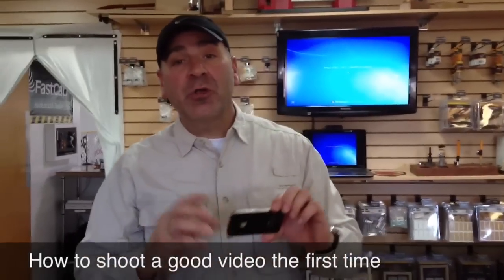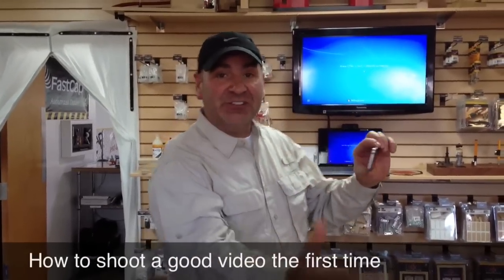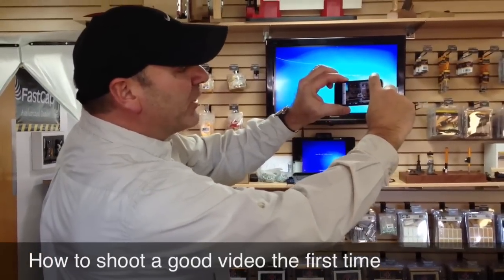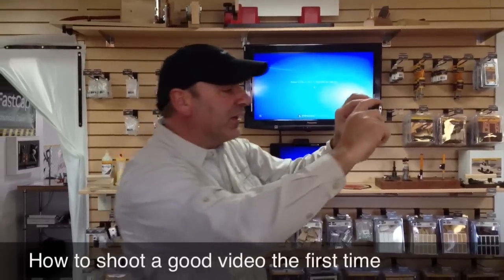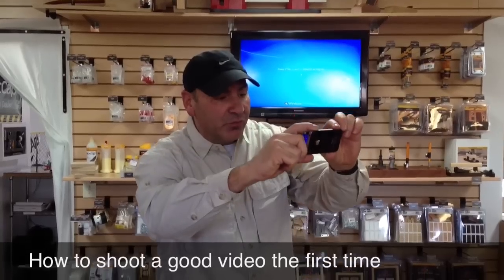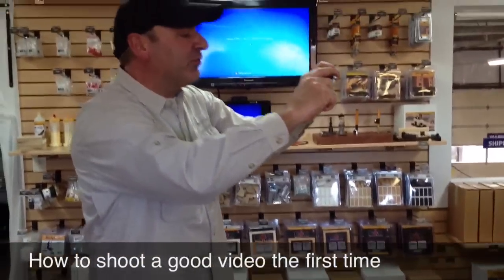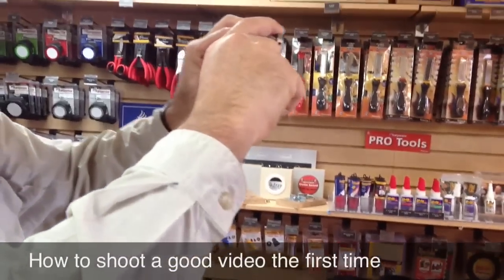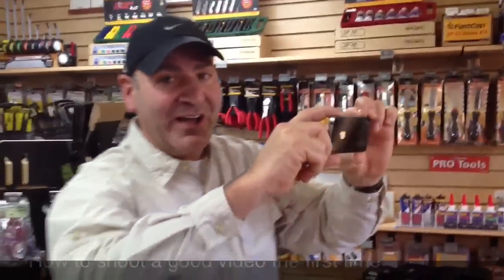Learn how to shoot a smooth video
Paul shows how to shoot a smooth high quality video by planning slowly and not moving to quickly.